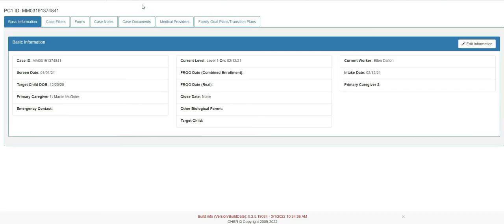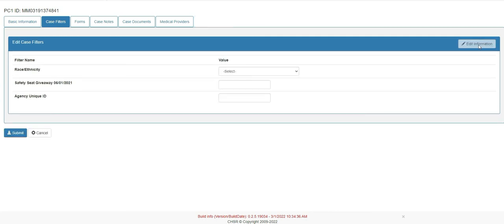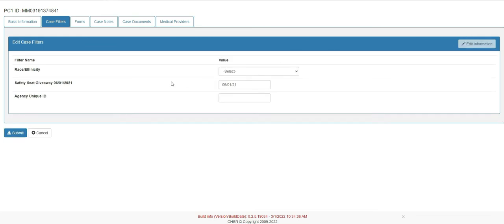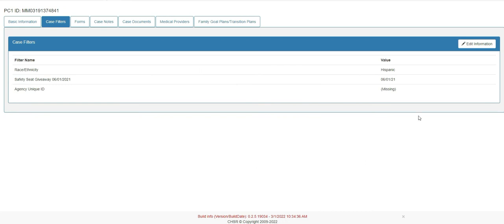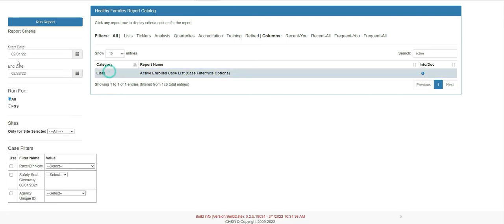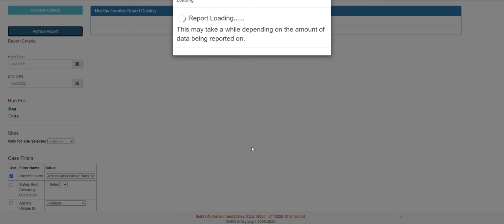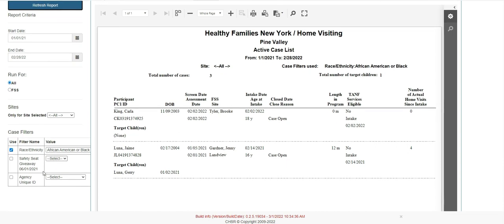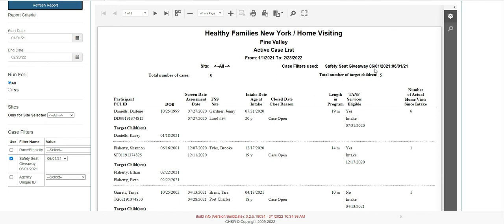The HF MIS Training Video Series presents: Using Case Filters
During this video, I explain how to use case filters within the MIS.